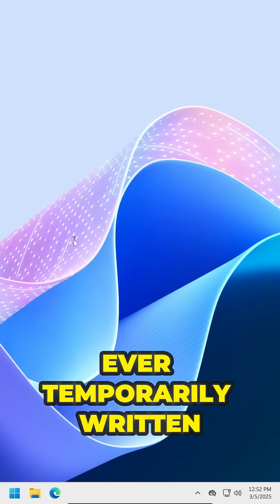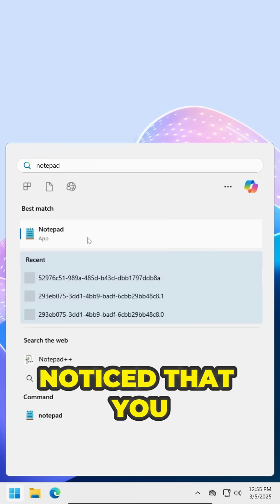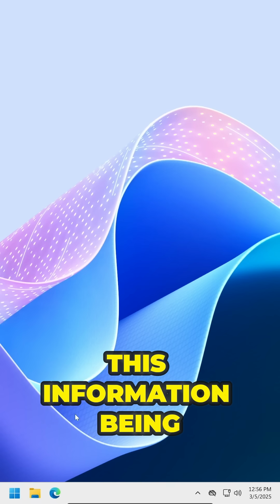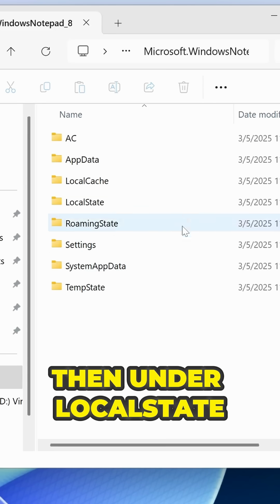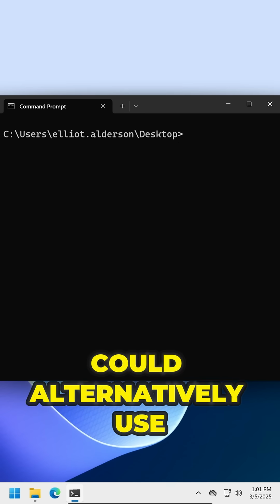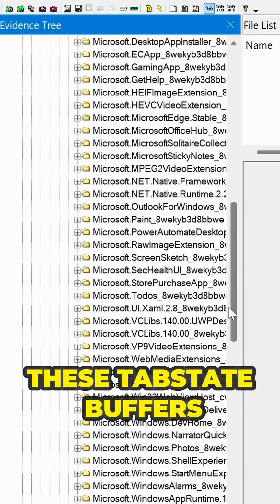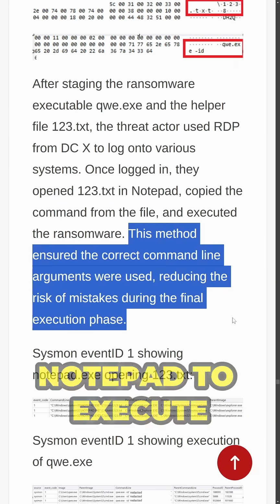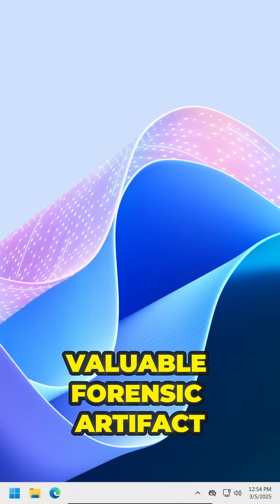Notepad Saves Your Notes - Even If You Don't!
- Join Andrew Prince for SOC Live Level 1 coming up this April! This exclusive four-day live training will set you up with the knowledge you need for SOC Level 1 - 2 roles.

Is it safe to drop sensitive information in the Notepad app, even if you don't save it? The short answer is: Think again! Watch Andrew Prince explore how Notepad can prove to be a valuable asset for digital forensics and mining sensitive information that could be incredibly useful during your next penetration test. 👀

Will you be giving this a try in the future?

Note - There is a way to disable this; however, this is the default setting for Windows 11.

Remember, for a limited time, bundles ARE back! You can grab all of our certs in the Ultimate Hacking and Defending Bundle OR you can grab our six most popular in the Pro Pentester Bundle.